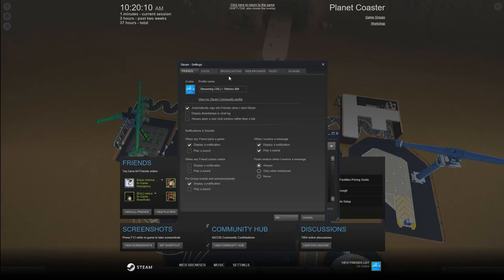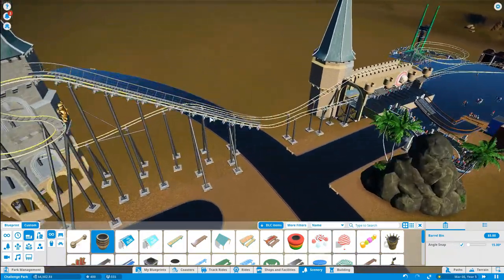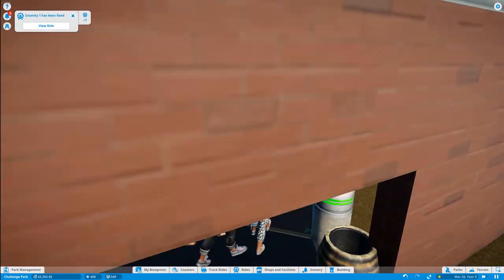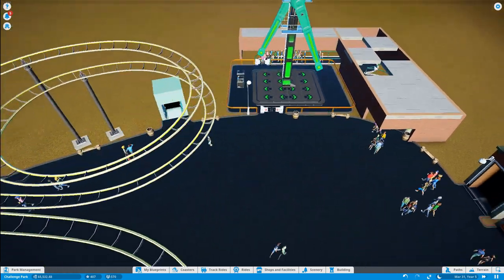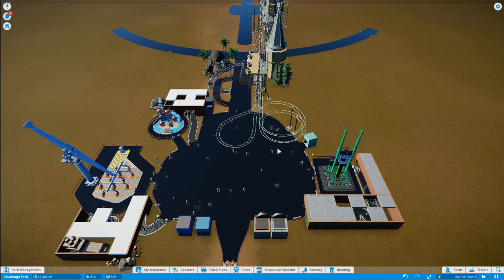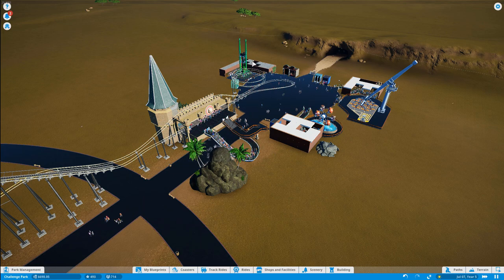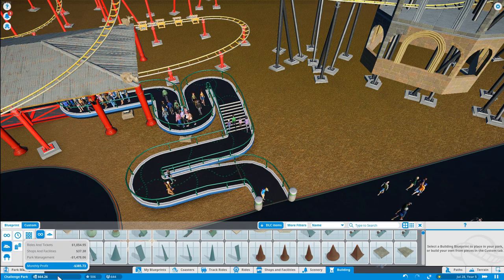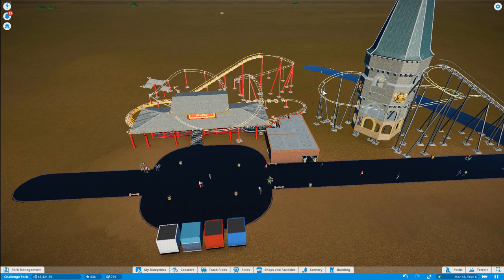Dragon coaster!!!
in this episode we built a dragon coaster and i test out a time laps tell me if you like it.